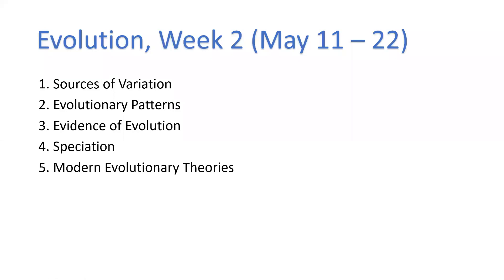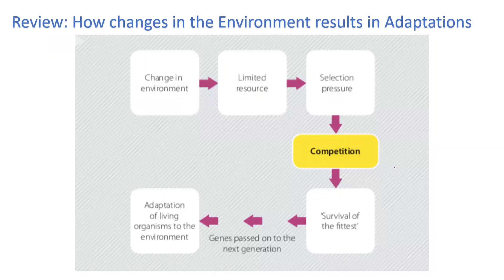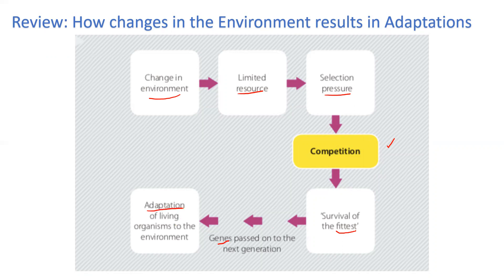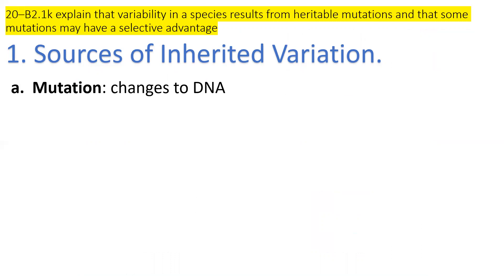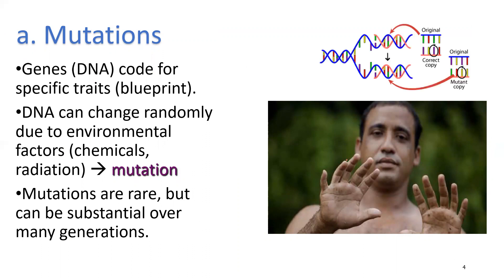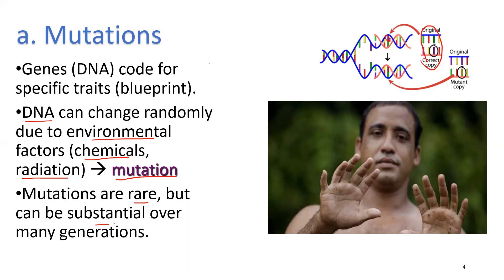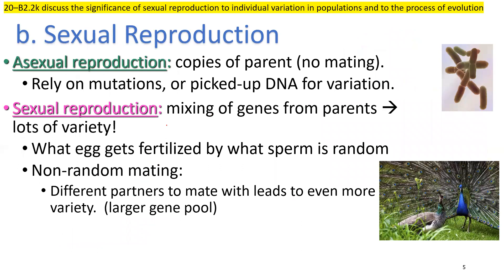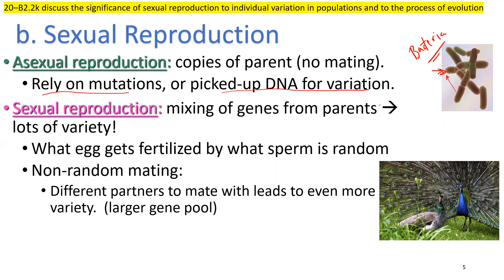Tutorial 12 Evolution Part 4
Sources of Variation